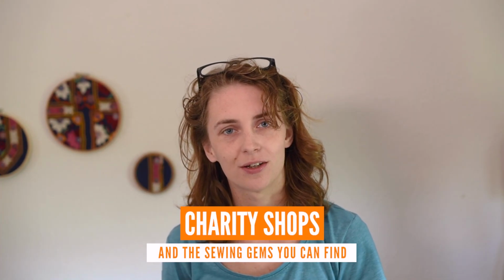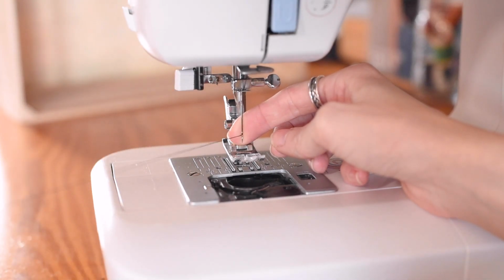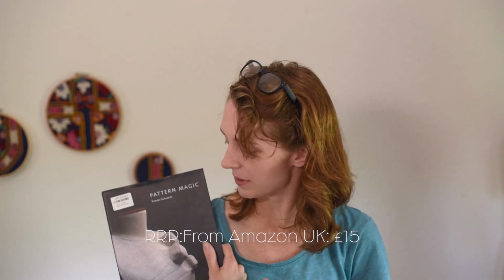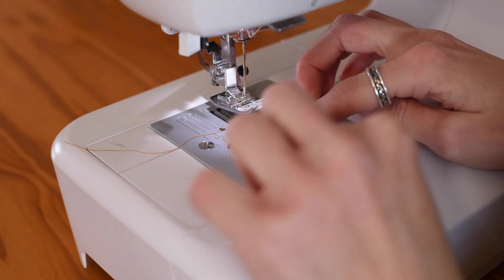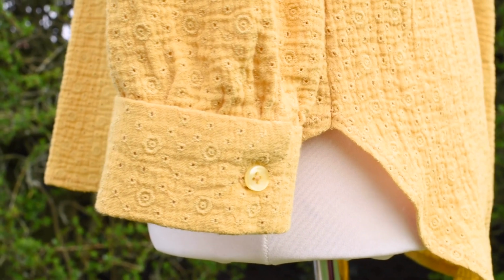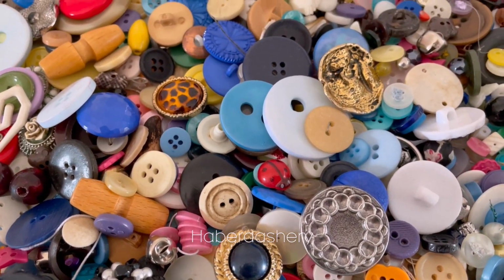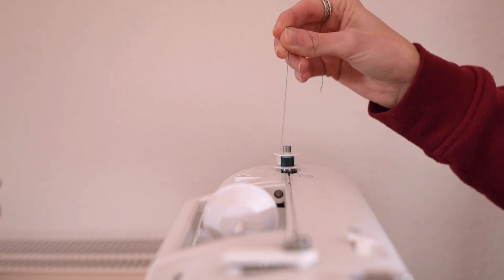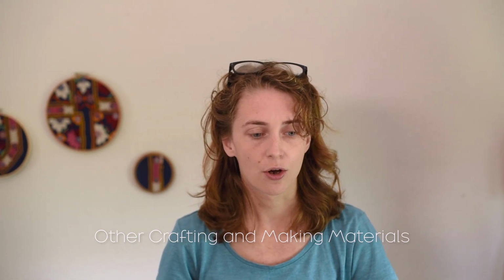Thrifty Sewing Finds at Charity Shops, Affordable Sewing- Rose In Stitches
We all love a good bargain, whether we like to admit it or not and for me this extends to sewing patterns, fabric and equipment I can find at charity shops and fairs.

I LOVE bargains and anywhere that I can get affordable patterns, fabrics and equipment because why pay over the odds for patterns and fabric that you could find a lot cheaper elsewhere? One of the best places to get these low priced delights are charity shops.

Thrifty finds in charity shops can be such cheap and affordable ways to get fabric for main projects or to use as mock ups, sewing patterns in charity shops you will find in the bucket loads because people are always having a clear out of old patterns! Let's not forget about sewing machines and equipment, if you're a newbie and are not looking at spending a fortune on a machine, hit up your local charity and thrift shops to see what they have.

Watch this video and hopefully I can convince you to take a tour of your local charity and thrift shops :) Thanks for watching and don't forget to subscribe, like and comment!

About Rose In Stitches:
🧵 This is not just a channel about sewing, making patterns or sewing hacks. Oh no! This channel will cover topics to do with the whole world of textiles and fashion including fashion history, how to make a garment from an illustration, careers in textiles, side hustles and extras.